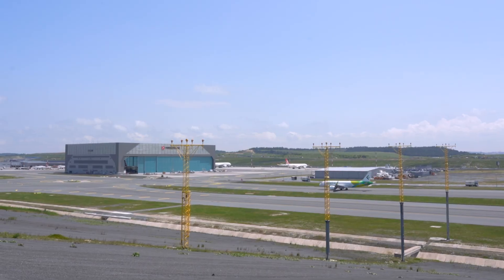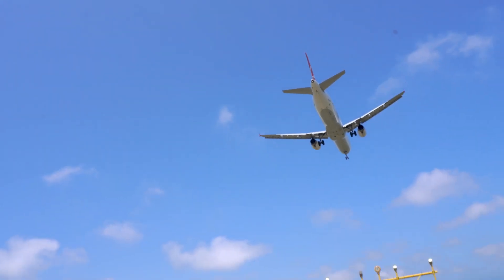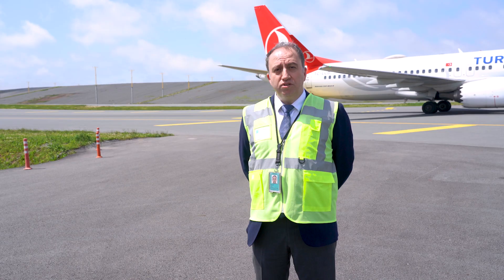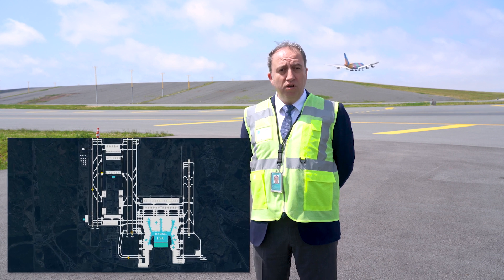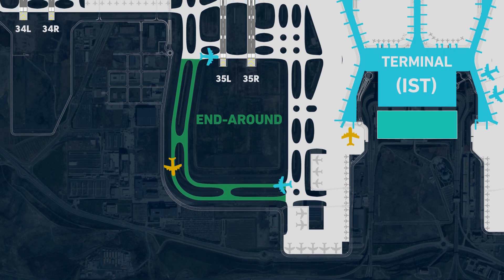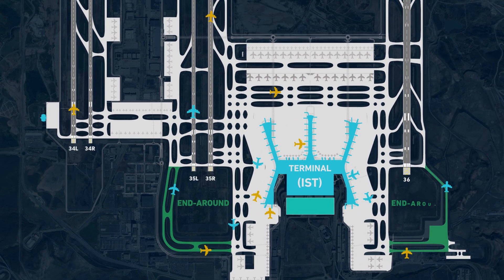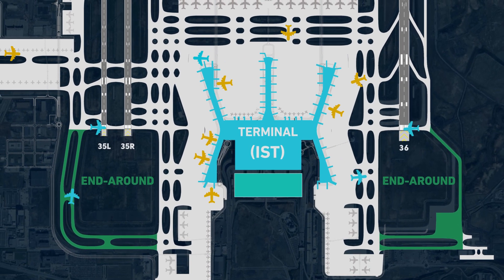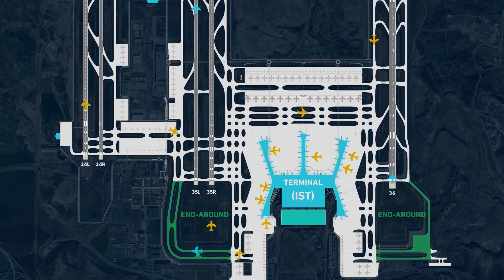What is an end-around taxiway, and what operational advantages does it have? ✈️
Our Chief Planning Officer, İsmail Hakkı Polat explains.
iGA Istanbul Airport

End-around taxiway nedir ve nasıl bir operasyonel avantaj sağlar?
Planlamadan Sorumlu Genel Müdür Yardımcımız İsmail Hakkı Polat anlatıyor.
İGA İstanbul Havalimanı

İGA İstanbul Havalimanı hakkında diğer videolarımız için ►